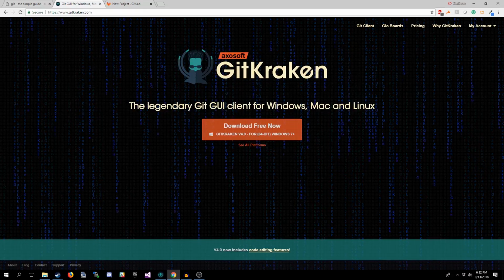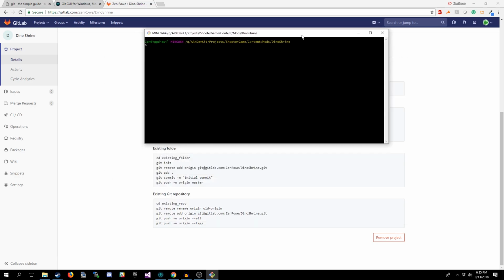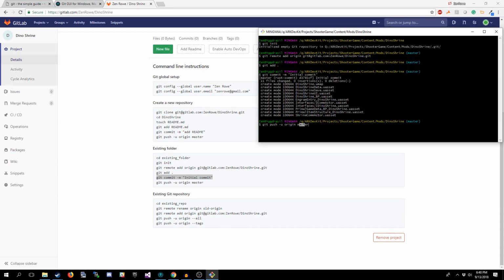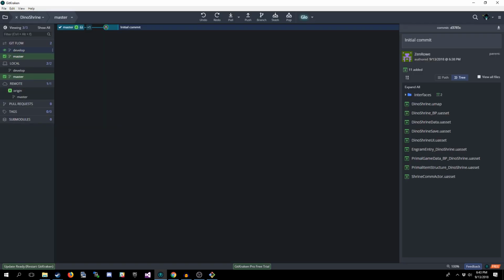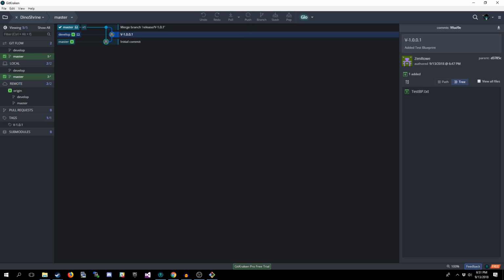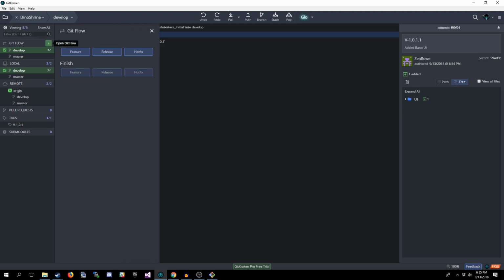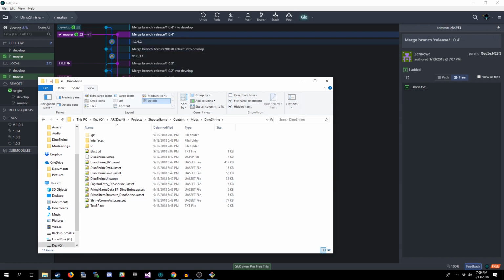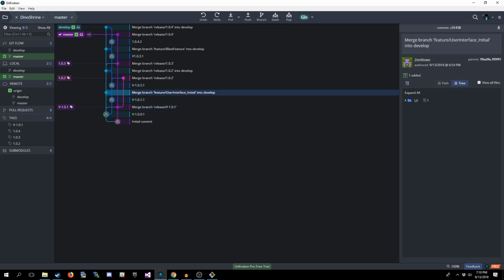Wildcard Workshop #14: Version Control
We're looking at version control today, a very important tool for anyone working with software. This video is aimed to get you started working with a UI version of Git.

Note: I did leave a mistake I made in during the video to show what happens when you aren't careful. Systems like Git aren't really made with an *undo* in mind and using it can be a bit risky.